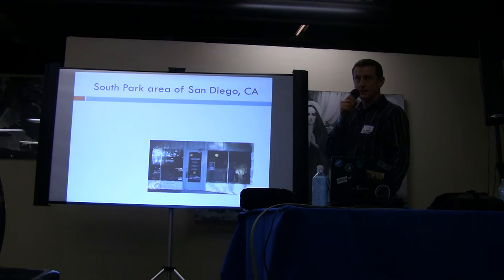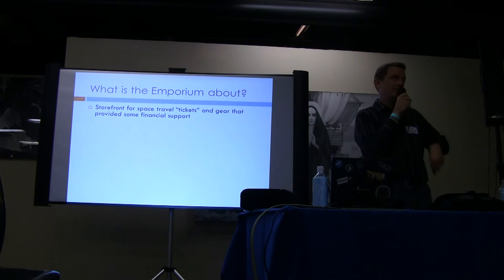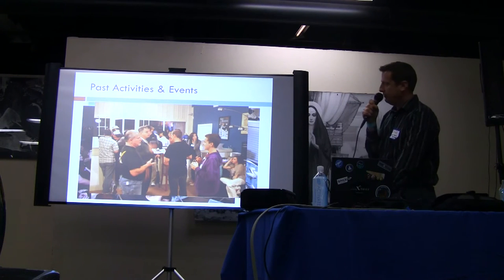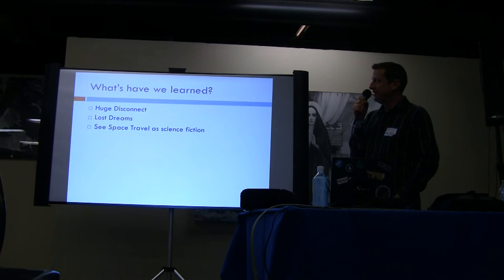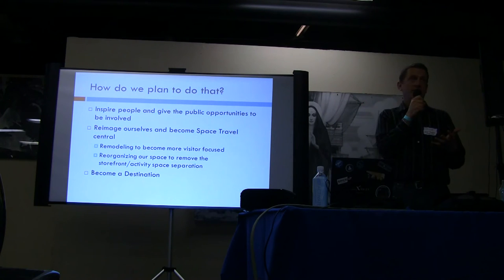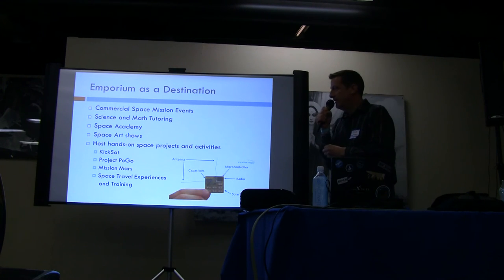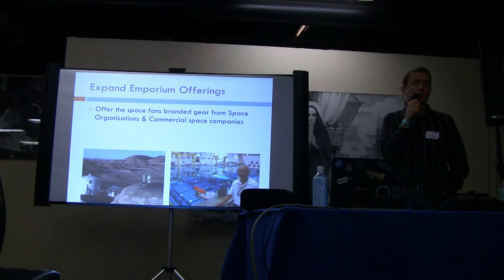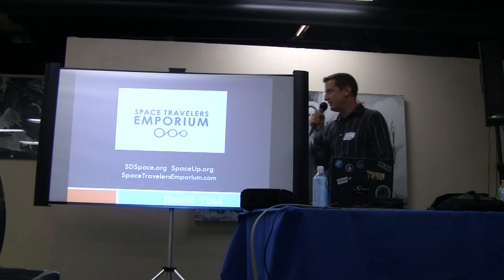BIL 2012 - Jesse Clark - Space stage